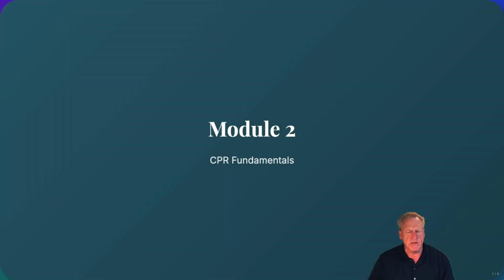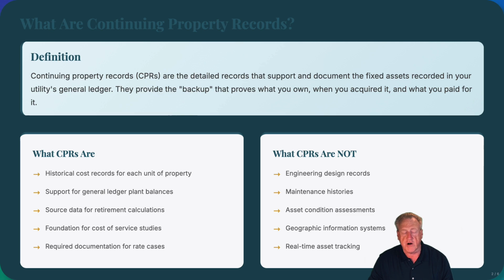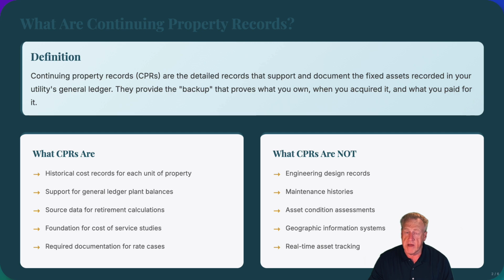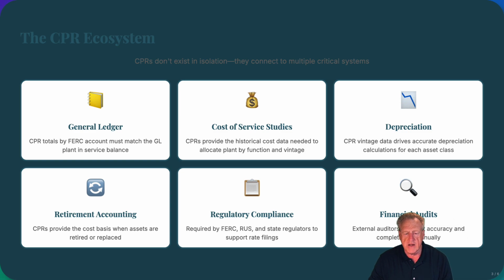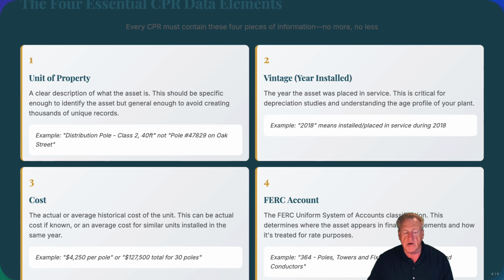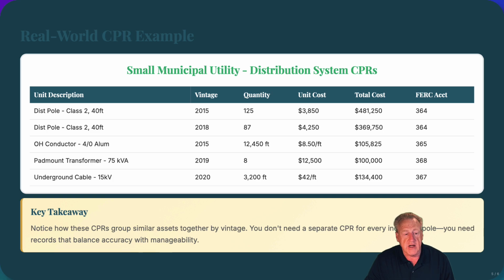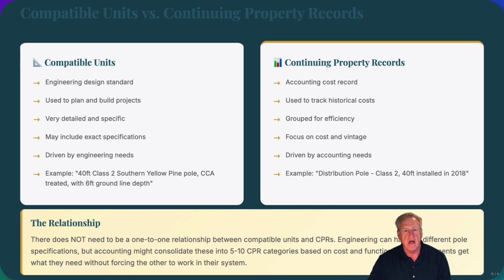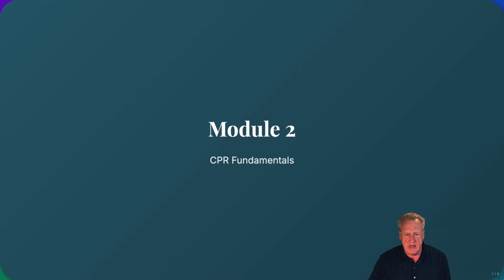Continuing Property Records: Mastering Fixed Asset Accounting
In this video: In this class you'll learn how to consolidate continuing property records without changing general ledger balances, improve cost-of-service outcomes, and reduce the accounting burden of maintaining excessive CPR detail. This course will provide 1.0 NASBA CPE credits.